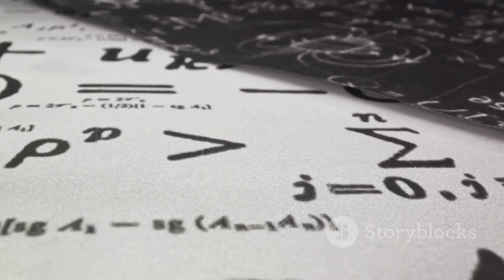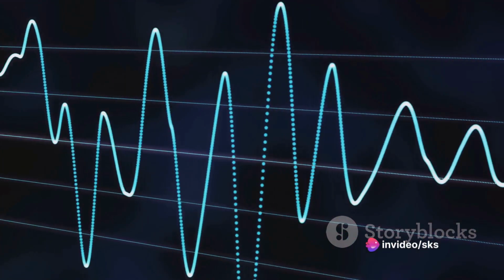Unraveling the Mysteries of Wave Functions